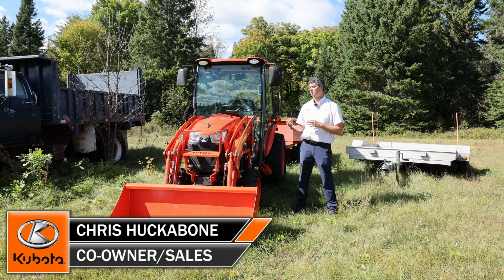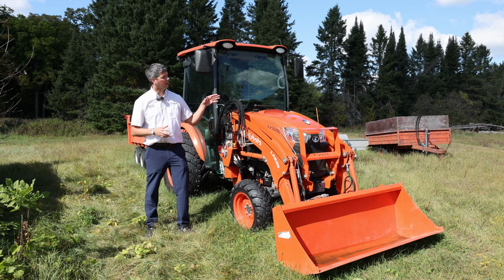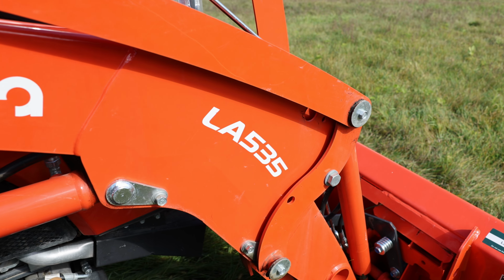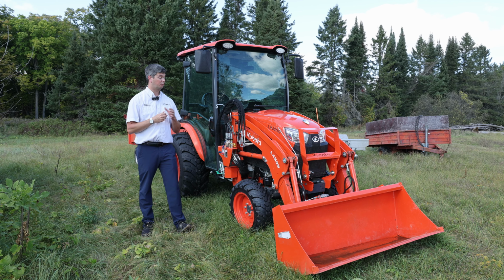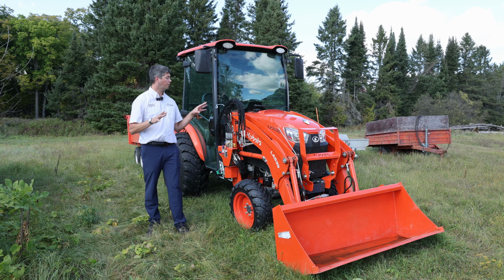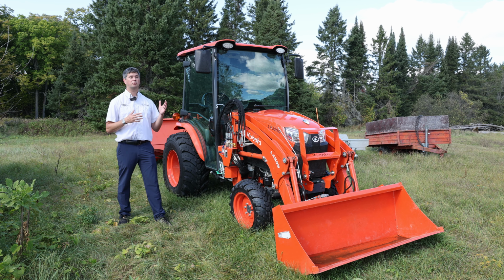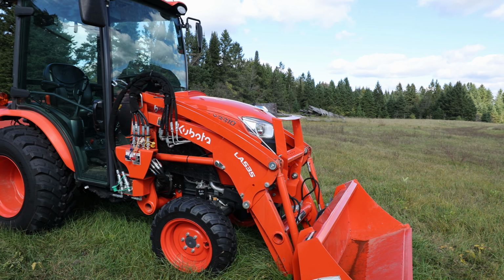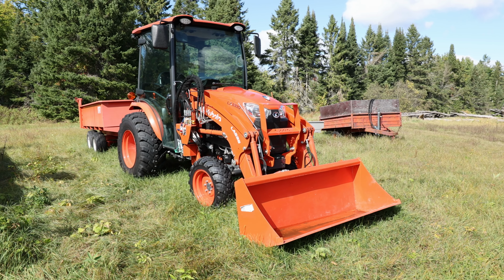200 HR Review: My Personal Kubota LX3310 Tractor!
Chris reviews his 200 hours with his Kubota LX3310 tractor!